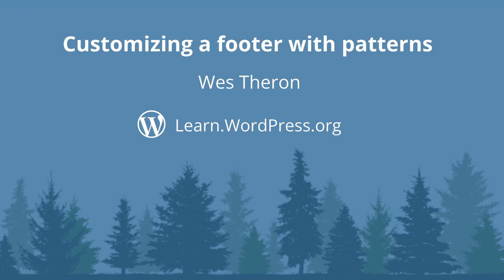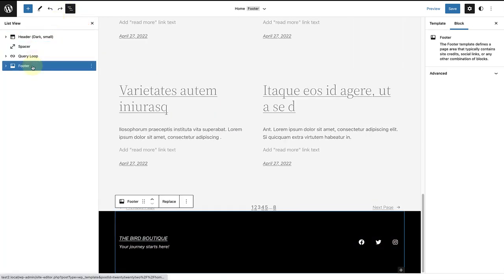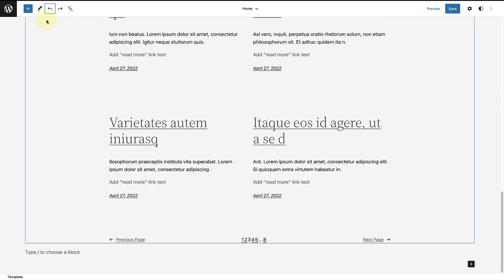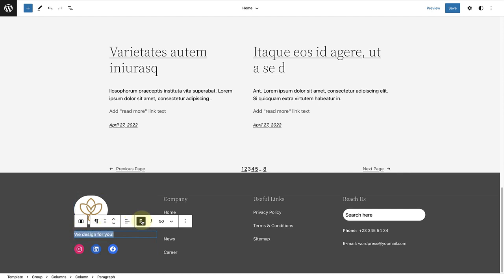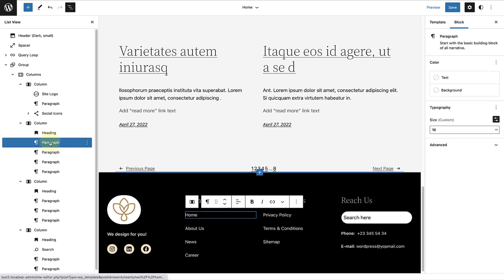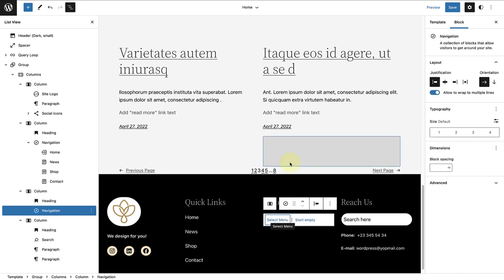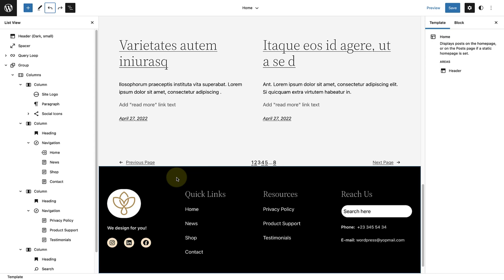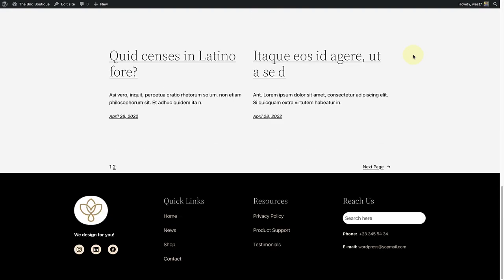Customizing a header with patterns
Learn how to modify and change a footer pattern to meet your design needs.